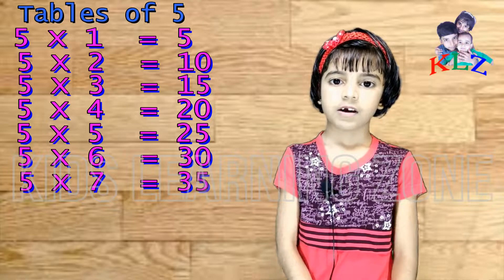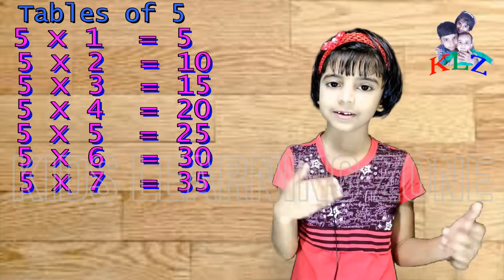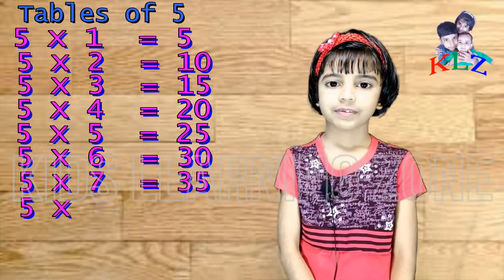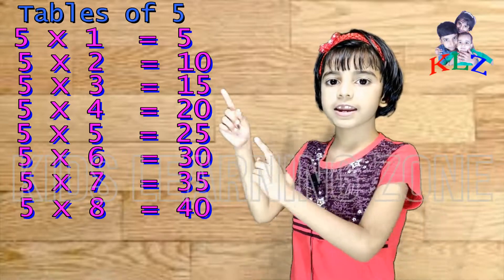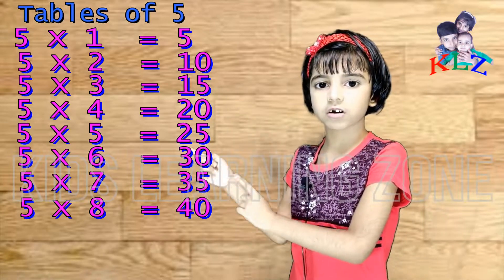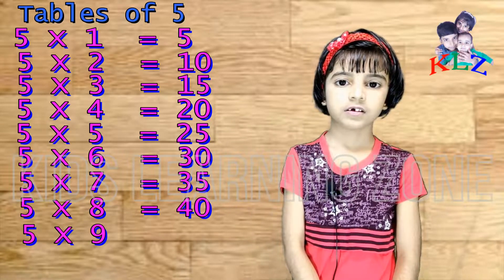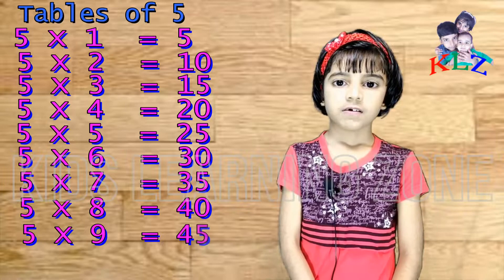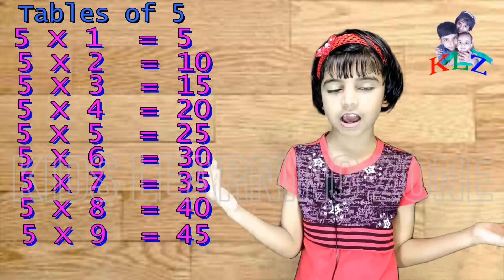Learn Table of 5 in English by Kids Learning Zone | 5 का पहाड़ा अंग्रेजी मे किड्स लर्निंग जोन के साथ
Kids Learning Zone
Today we will learn tables of 5 in English for Kids
Thank you very much for your valuable time. See you again with new videos.